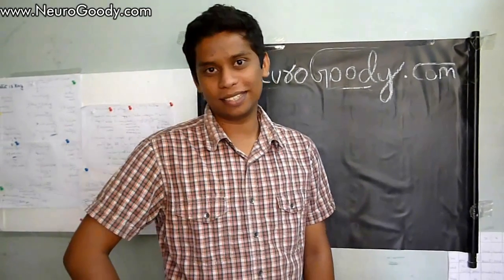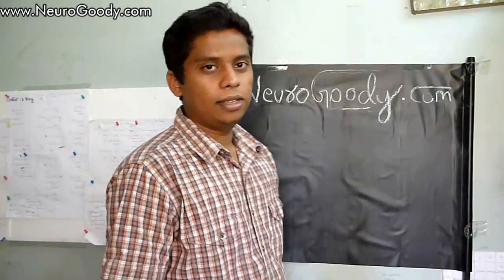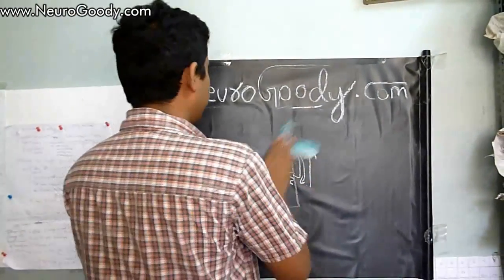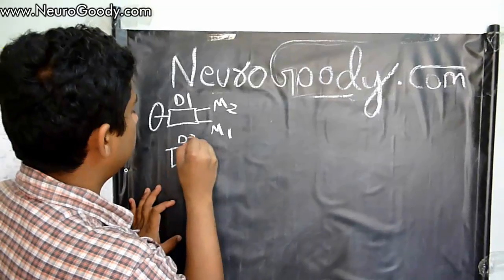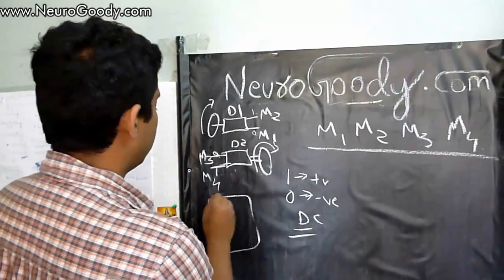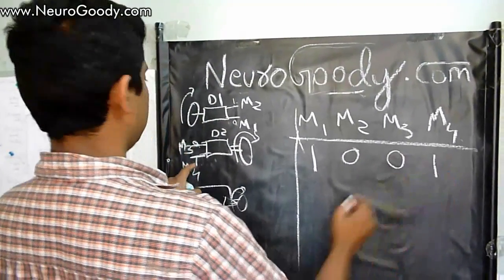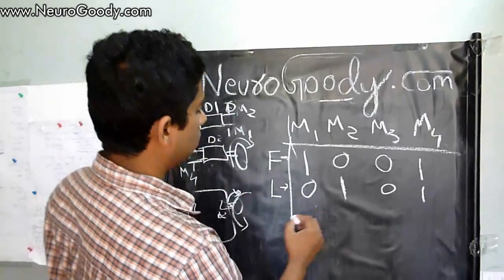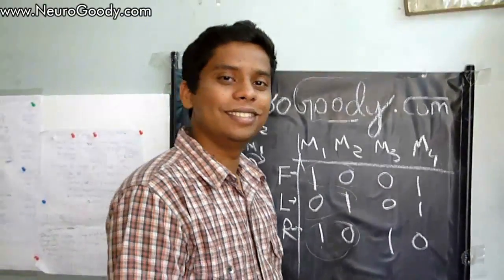Logic gate output assignment - Rapid fire round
Hi! So this is a surprise round of video to explain how exactly the output binary values are assigned in the logic gates algorithm design.